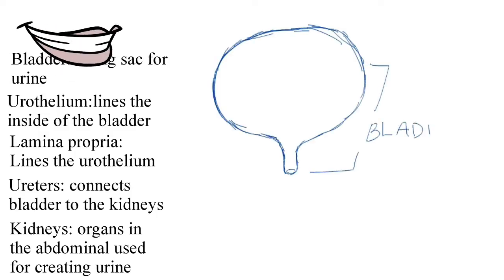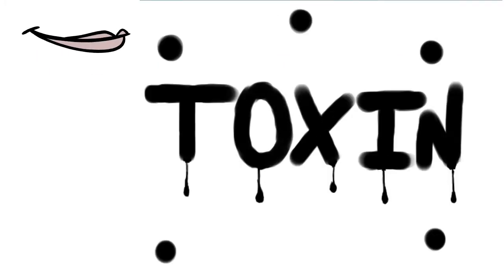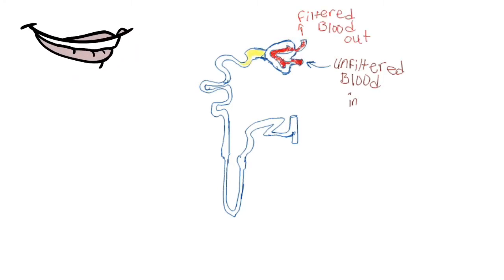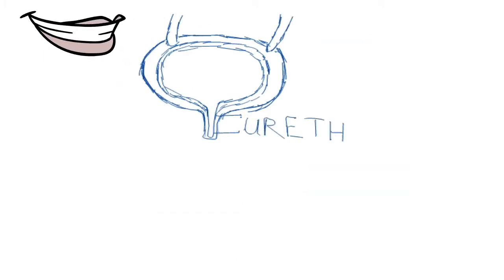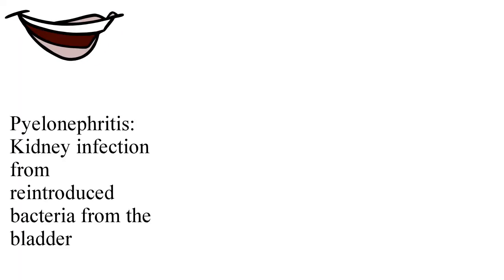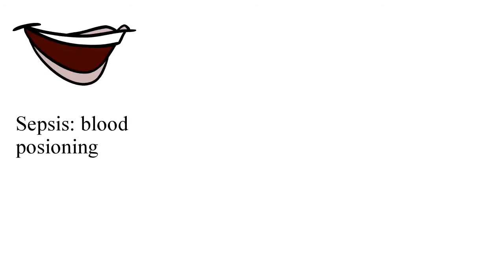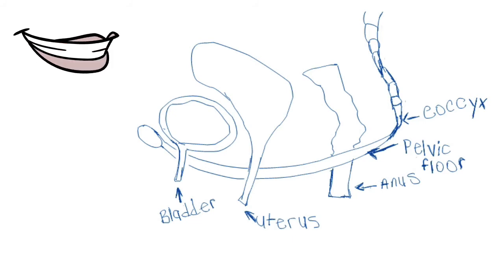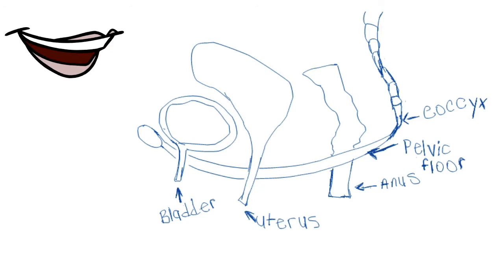The Bladder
Informative animation for Health class